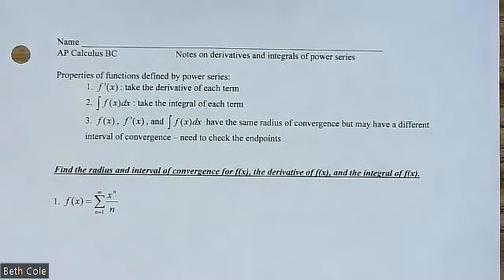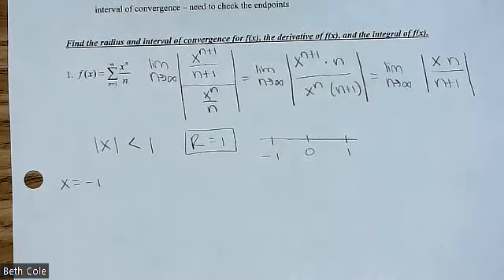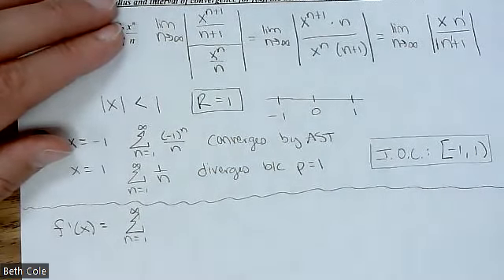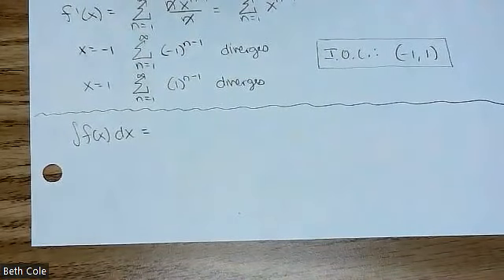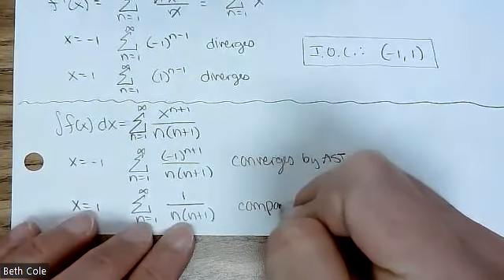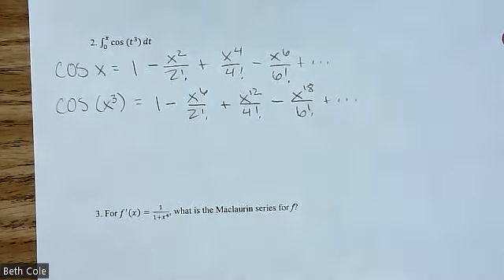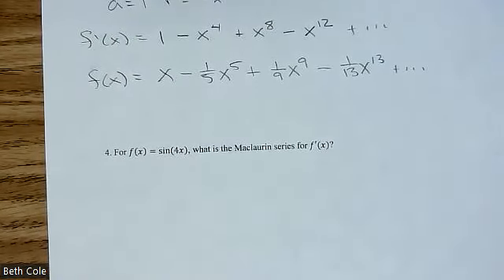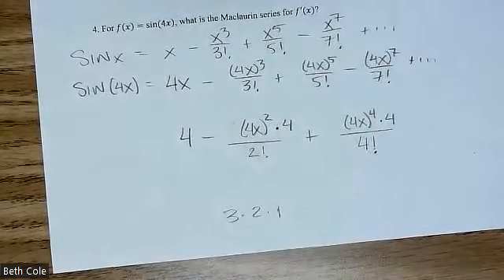derivatives and integrals of power series